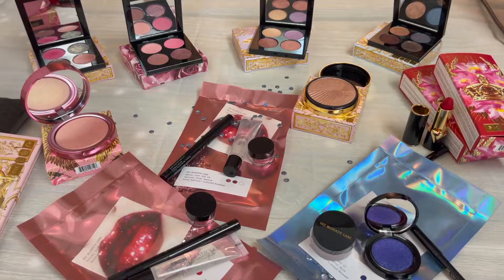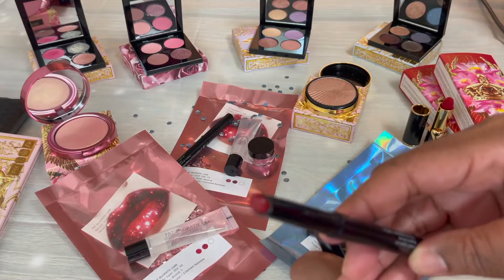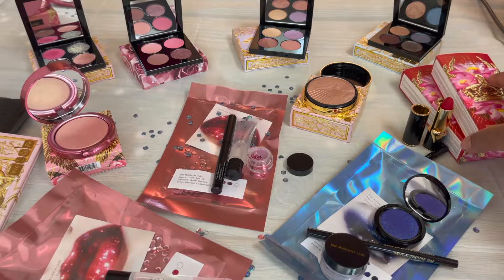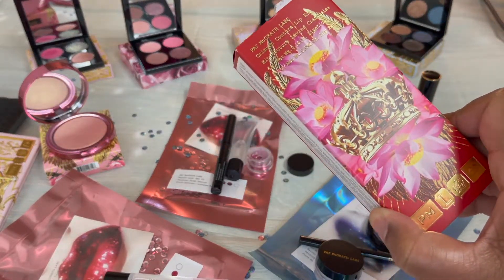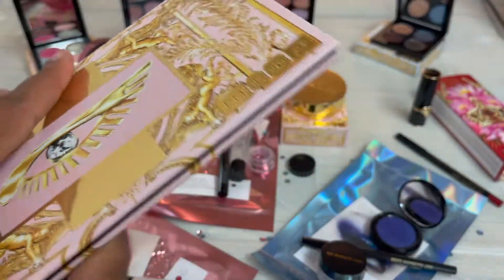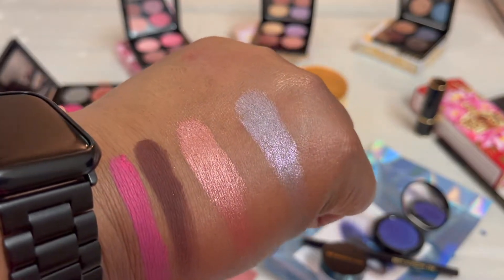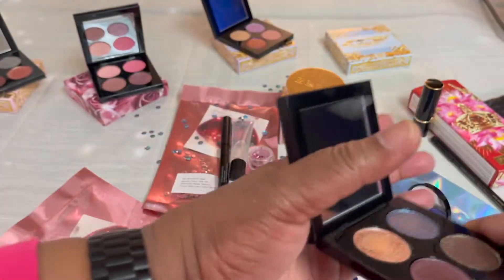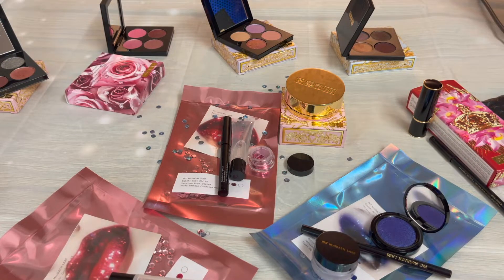PAT MCGRATH HAUL | PAT MCGRATH SALE (GIVEAWAY CLOSED)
PAT MCGRATH HAUL | PAT MCGRATH SALE was 30%. I picked up the Crimson Couture Lip Kit, Celestial Divinity Luxe Quads, Divine Rose Luxe Quad and the Dark Star 006 V2 bundle. You cannot shop a Pat McGrath Sale and only buy one thing. That's impossible, well, for me it is.

PAT MCGRATH HAUL Timestamps
00:00 Intro
00:21 Pat McGrath Dark Star 006 V2
00:26 Pat McGrath Ultra Violet Blue Pressed
00:29 Pat McGrath Cyber Clear Eye Gloss
00:38 Pat McGrath PermaGel ultra glide eye pencil - Xtreme Black
00:52 Pat McGrath Lust 004 V3 Blood 1
01:00 Pat McGrath Blood 1 Glitter
01:19 Pat McGrath Blood 1 Lipstick
01:43 Pat McGrath Clear Vinyl Lip Gloss
01:524 Pat McGrath Lust 004 V3 Rose Desire
02:22 Pat McGrath Blood Rose Desire Lipstick
02:34 Pat McGrath Rose Desire Glitter
02:59 Pat McGrath Crimson Couture Lip Kit
03:33 Pat McGrath Lipstick - Elson 3
03:51 Pat McGrath Permagel Ultra Lip Pencil - Blood Lust
04:19 Pat McGrath Skin Fetish Sublime Skin Highlighter - Champagne Gold
05:02 Pat McGrath Skin Fetish Ultra Glow Highlighter - Divine Rose
05:38 Pat McGrath Mothership Mega Celestial Divinity Palette
06:33 Pat McGrath Celestial Divinity Luxe Quad - Risque Rose
07:36 Pat McGrath Celestial Divinity Luxe Quad - Fleur Fantasia
08:30 Pat McGrath Celestial Divinity Luxe Quad - Interstellar Icon
09:25 Pat McGrath Divine Rose Luxe Quad - Eternal Eden

Camera: Canon 80 D
Lighting: GVM RGB LED Video Lighting KIt
Microphone: Movo VXR10 Universal Video Microphone
Editing: iMovie